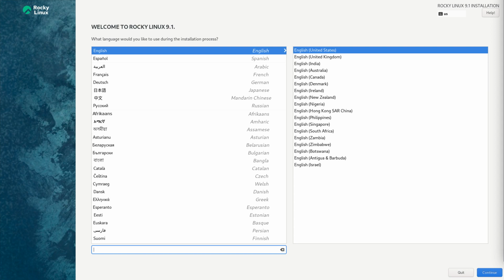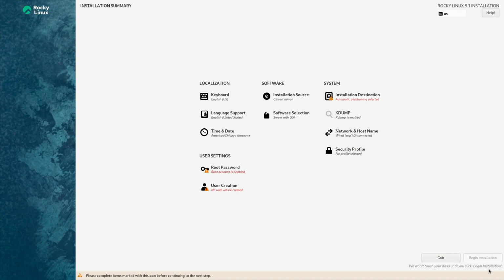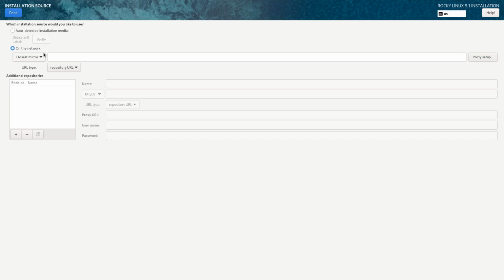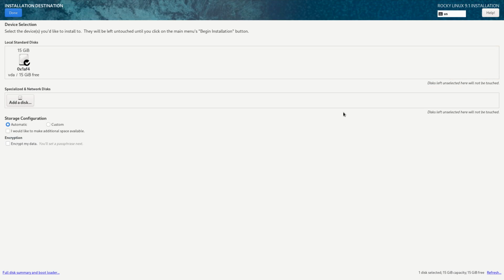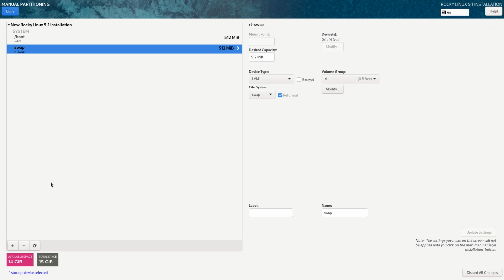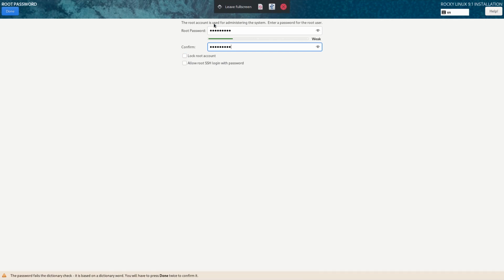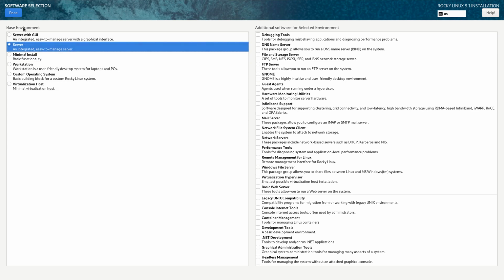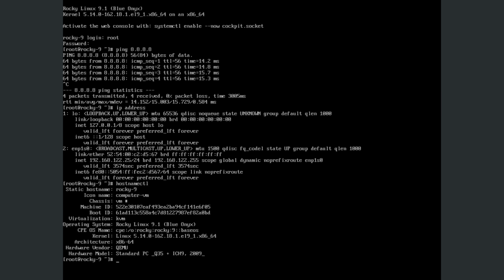Installing Red Had Enterprise Linux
I will be covering installing RHEL.